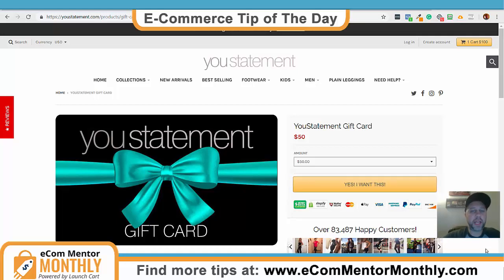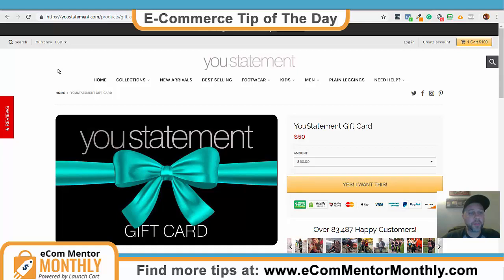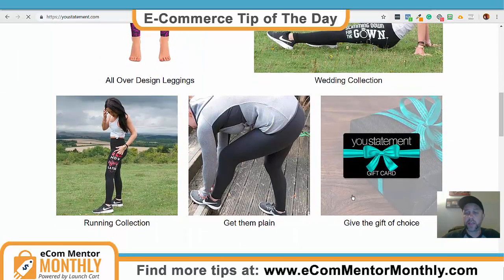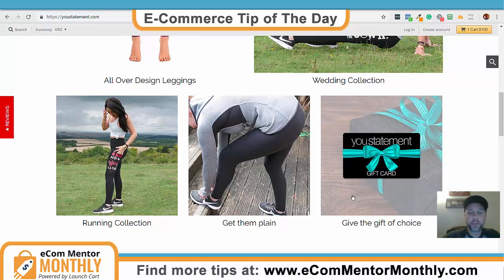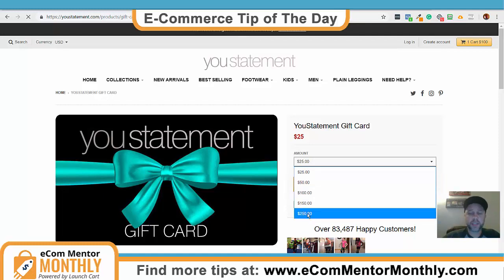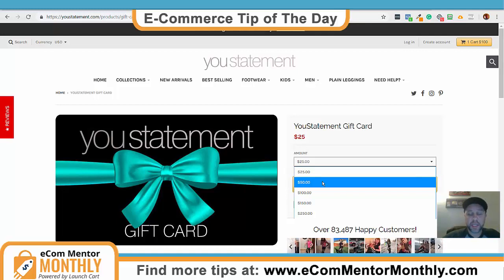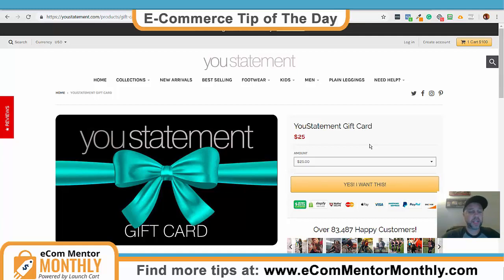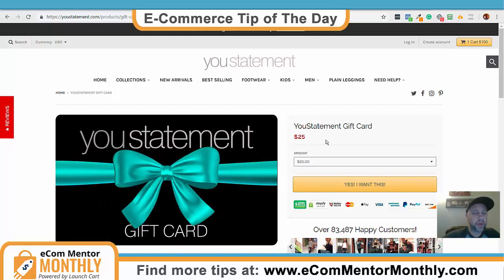Increase AOV Using Gift Cards - eCom Mentor Monthly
- #1 E-Commerce Training on the net.